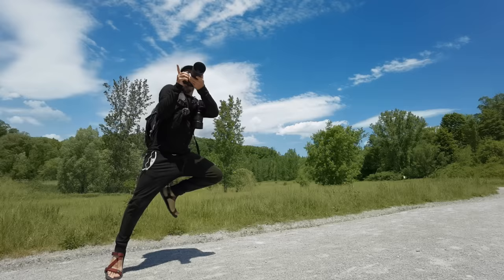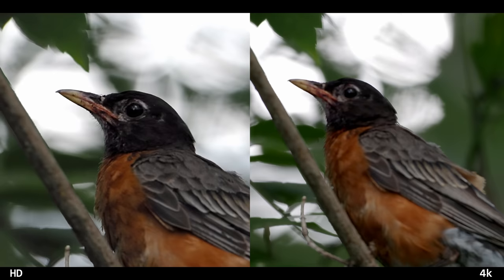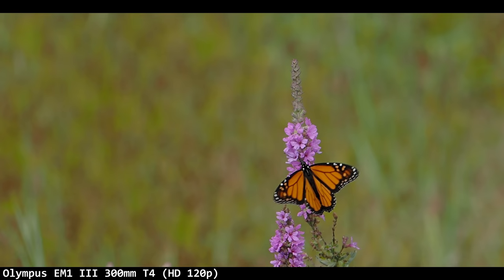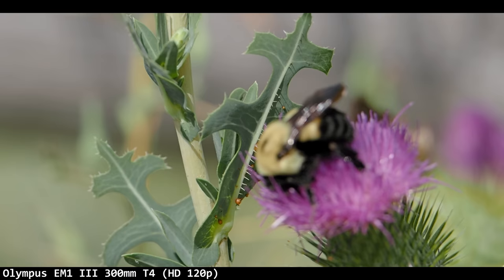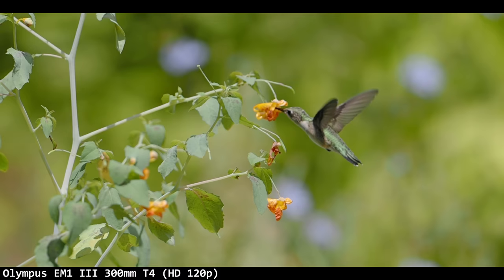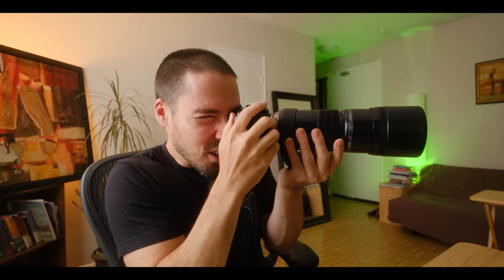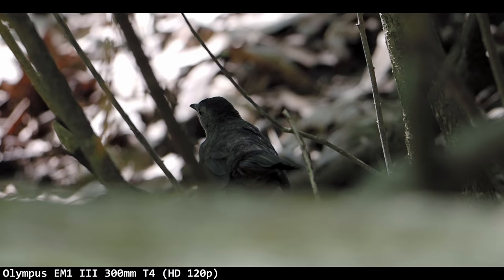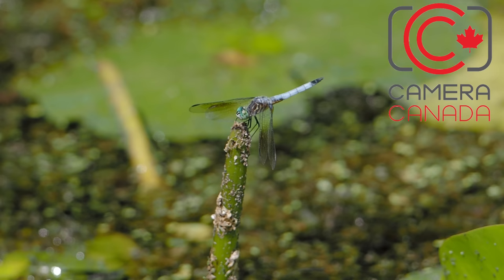Is Olympus Worth Buying Into in 2022?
Olympus sold their camera division, but still released the OM-1 and 150-400mm f4.5 pro lens.  The OM-1 was a little underwhelming in today's world.  Would you really put down a lot of money with one of their pro lenses with their current bodies like the EM1 III and OM1?  Today we test the 300mm f4 pro prime wildlife lens with the EM1 III.  Is it much better than the little 75-300mm?  How's the manual focus clutch, too sensitive?  Slow motion. 120fps.

Thank you for the loaner!  Let's all go to Camera Canada tonight!

Olympus EM1 III or USED
Olympus OM-1
Olympus 300mm f4 Pro or USED
Leica 100-400mm f4-6.3 or USED (acceptable quality) or better or USED
Olympus 60mm f2.8 Macro or USED or USED